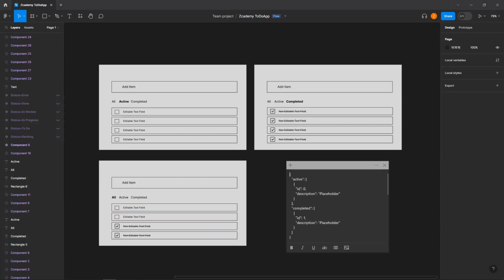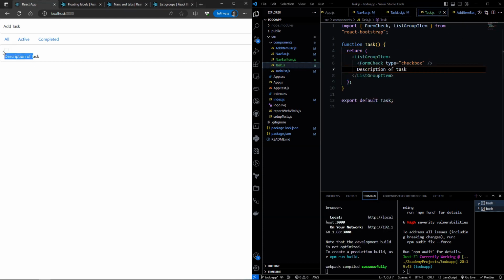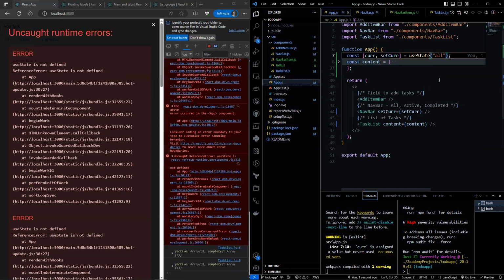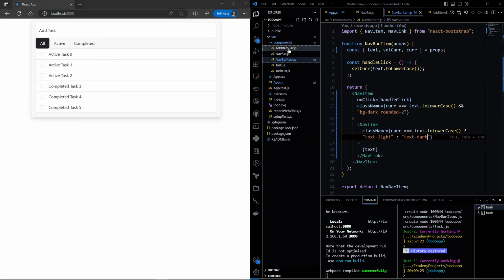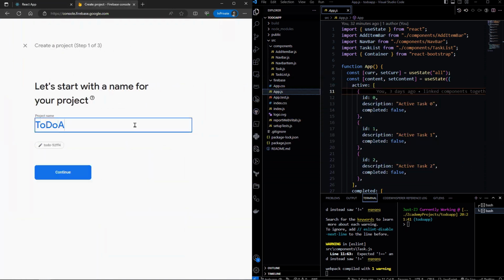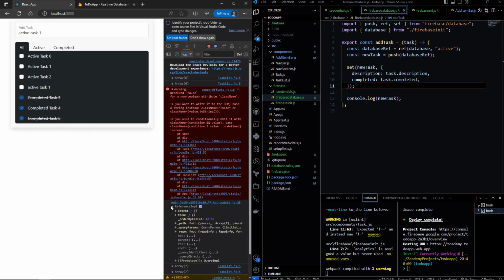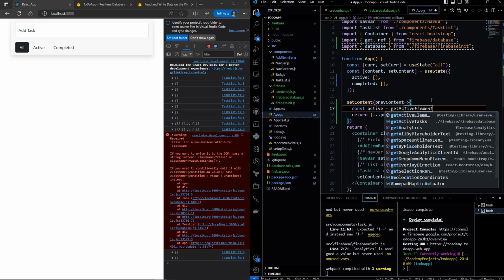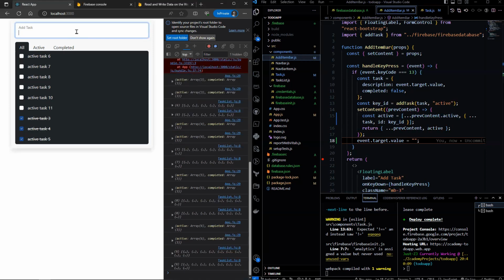Todo App Tutorial | React, Bootstrap, Firebase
-̷-̷-̷-̷-̷-̷-̷-̷-̷-̷-̷-̷-̷-̷-̷-̷-̷-̷-̷-̷-̷  TIMESTAMPS⌛ -̷-̷-̷-̷-̷-̷-̷-̷-̷-̷-̷-̷-̷-̷-̷-̷-̷-̷-̷-̷-̷
00:00 Introduction
00:40 Planning
01:35 Project Setup
04:20 Adding Components
08:51 Connecting Components
20:09 Styling Components
29:32 Firebase Setup
33:53 Firebase Integration
48:58 Final Testing